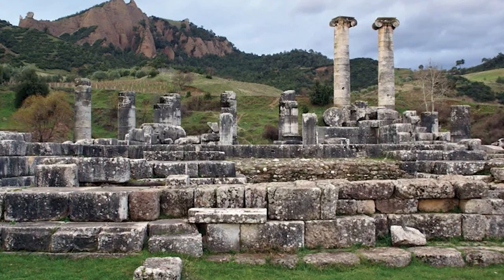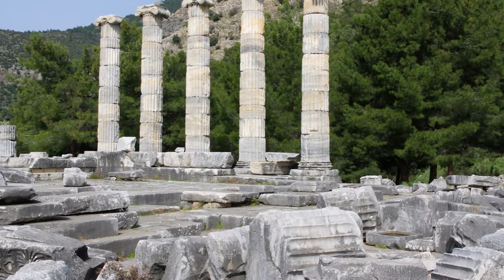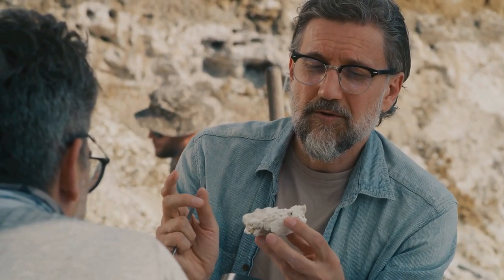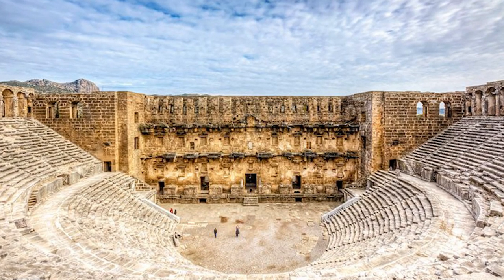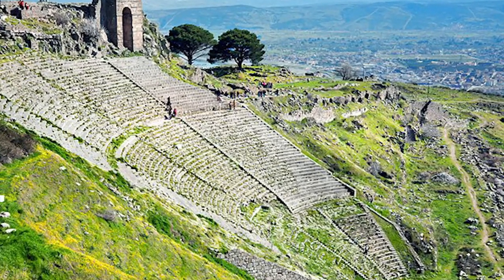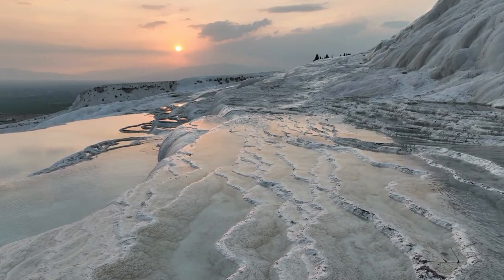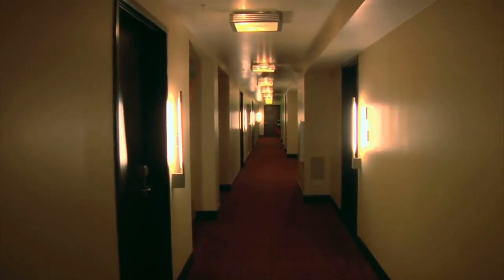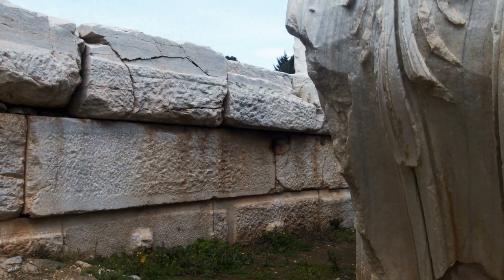What They Discovered in Turkey Shocked The Entire World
For everyone who enjoys the old world, Turkey is one of the world's most intriguing nations. Every nook and cranny of it is soaked in history.

Welcome to the YouTube channel "Secret Finds". The name of our channel already tells you that we deal with things that usually remain a secret from you, but that come to light through our videos. Here you can find out what happened to old pirate treasures, what secrets the deserts of our world are hiding, what myths are hidden in the depths of our oceans or which legends cannot be scientifically explained to this day. If you are interested in the stories behind lost places, archaeological discoveries or architectural milestones in world history, you've come to the right place.

This way you won't miss any of our videos and you will always find the most interesting stories.

1) This video has no negative impact on the original works
2) This video is also for teaching purposes.
3) It is transformative in nature.